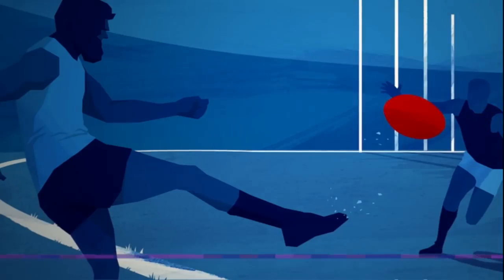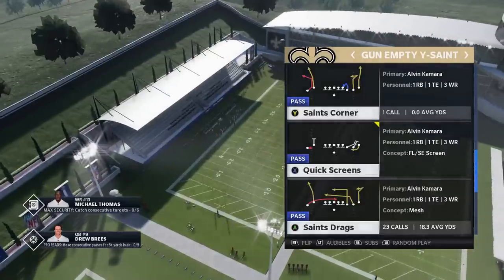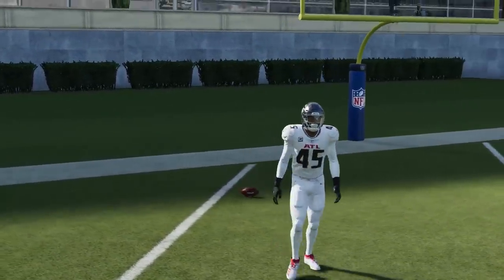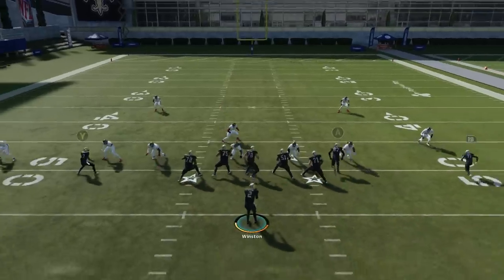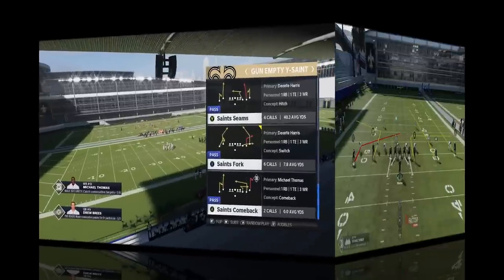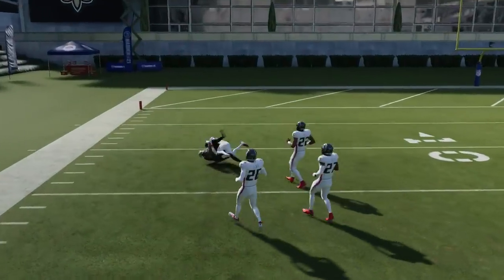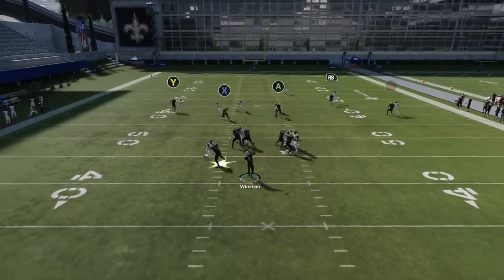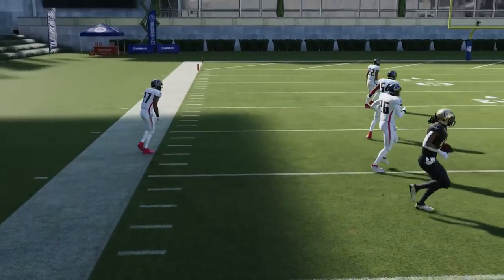CHEAT CODE MAN BEATER! Instantly GLITCH OUT Any Man Defense in Madden NFL 21! Saints Playbook Tips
The Most Explosive Man Beater Scheme in Madden NFL 21! Destroys any man coverage including cover zero, man 1 and man cover 2 for easy 1 play td's! Madden 21 saints offense playbooks tips, tricks and cheats!

In this video i go over a 5 play scheme run and pass that score vs and defense in Madden Nfl 21. Saints Playbook tips and tricks. Best pass play in madden 21.